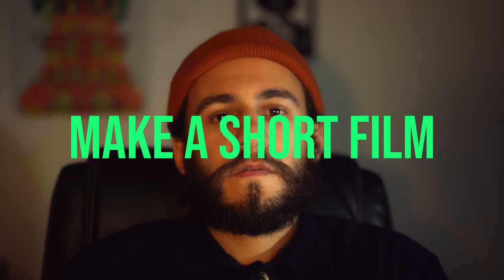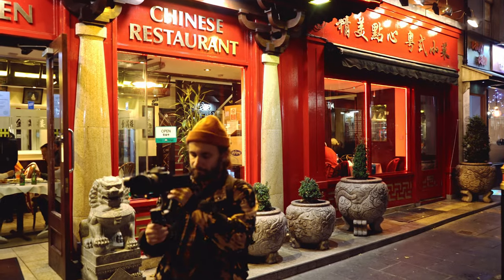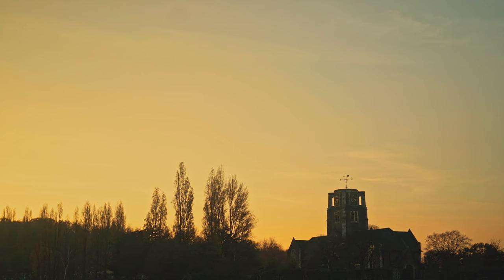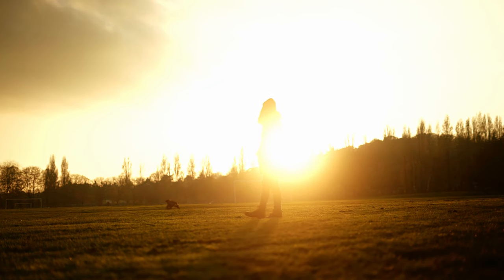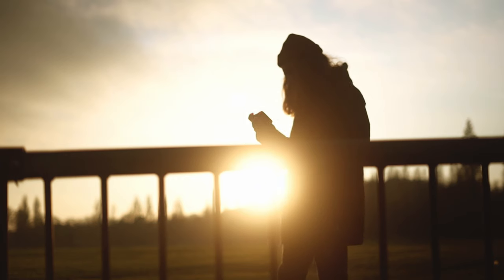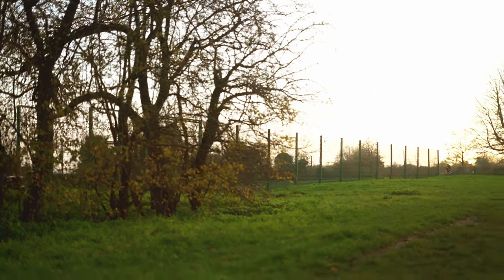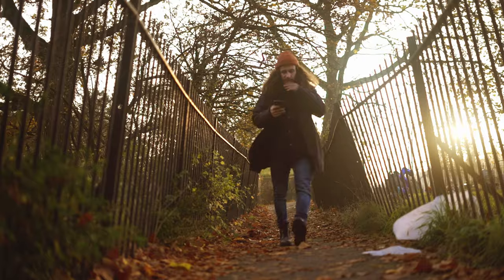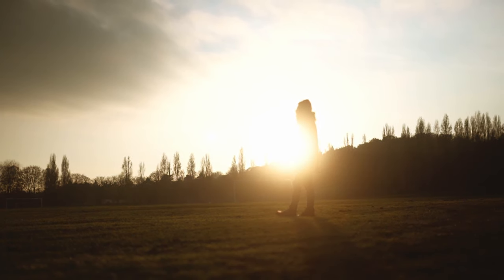How to shoot a DOCUMENTARY style SHORT FILM by yourself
I thought I'd do a little video showing how to shoot a short cinematic documentary-style video alone in the park. I used the Sony A7S Mark II with the Lens 50mm f/1.8 and the gimbal Zhiyun Weebill S.